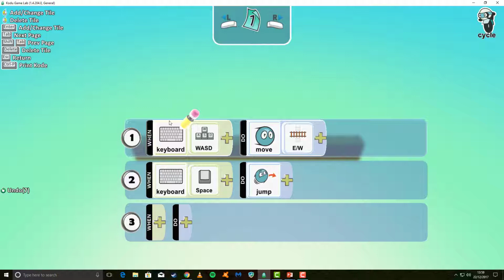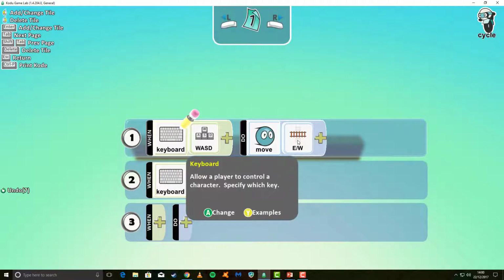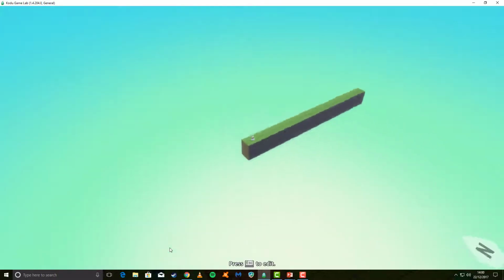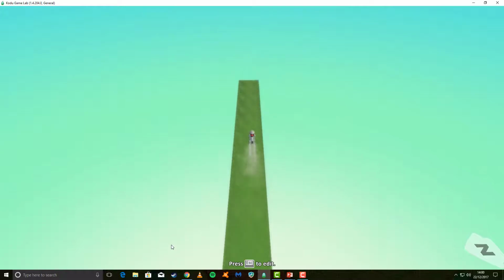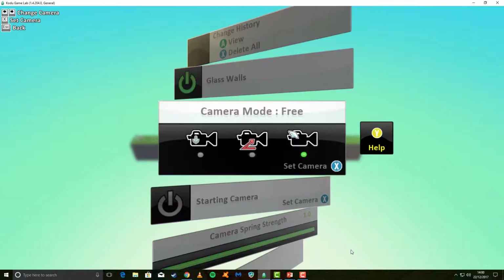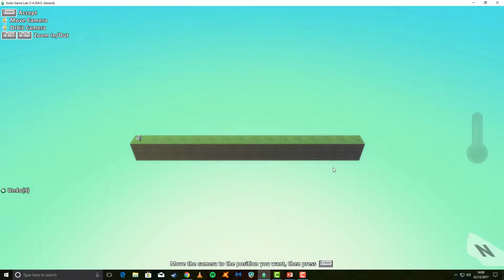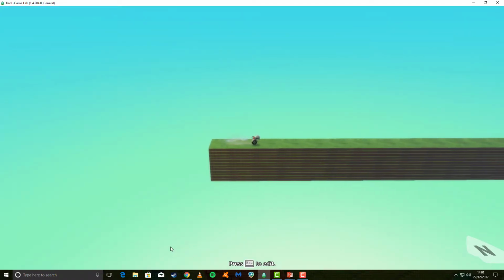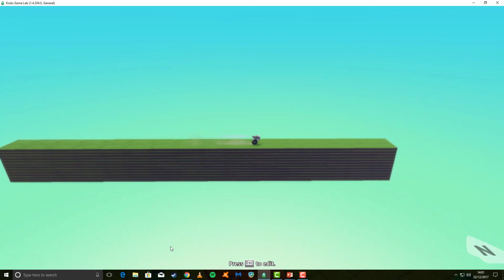Lesson 8 Part 2 Fixed Offset Camera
In part 2 of lesson 8 of the Kodu Tutorial Series, we examine the use of the Fixed Offset Camera mode.